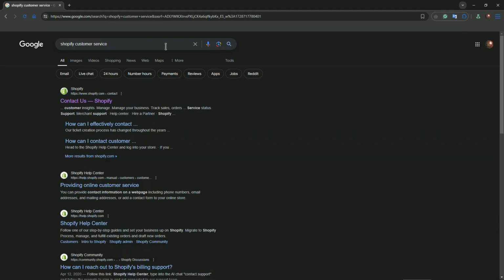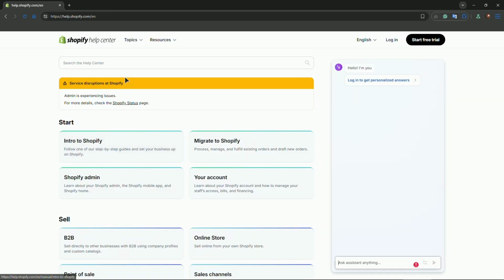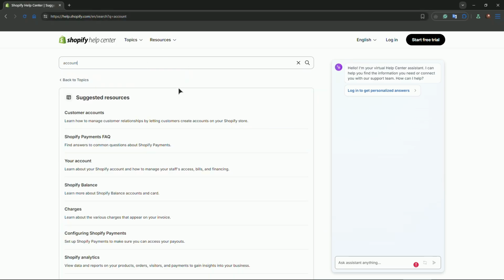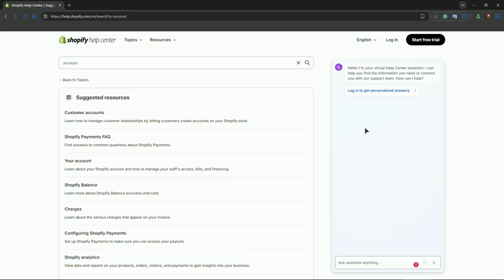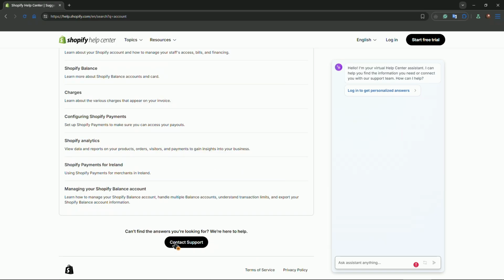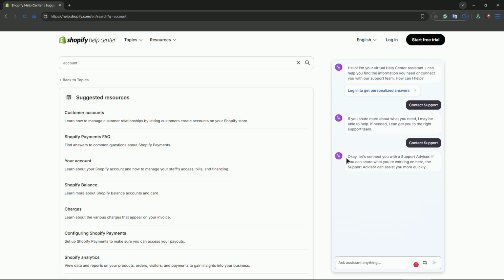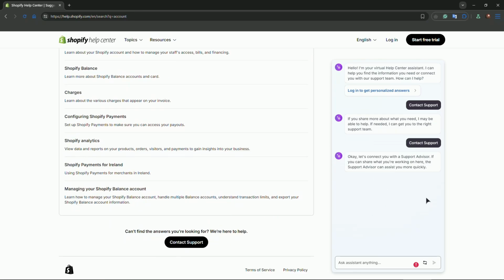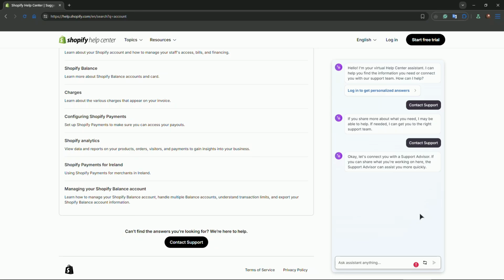How to Contact Shopify Customer Service (2026 Updated)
Learn How to Contact Shopify Customer Service. In this video, I'll guide you through EASY step-by-step methods to reach out for support and resolve your inquiries quickly!

Timestamp:
00:00 Intro
00:09 Contact Shopify Customer Service